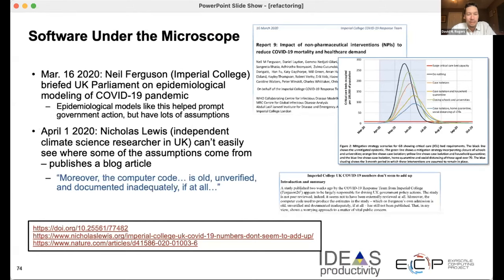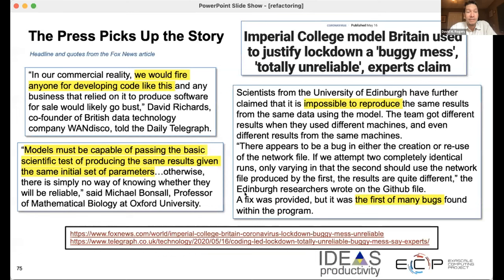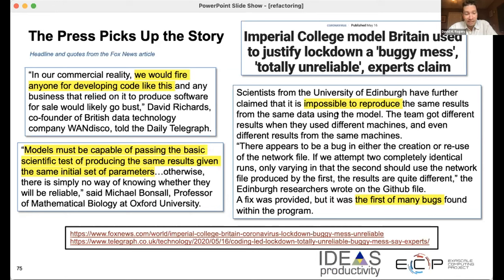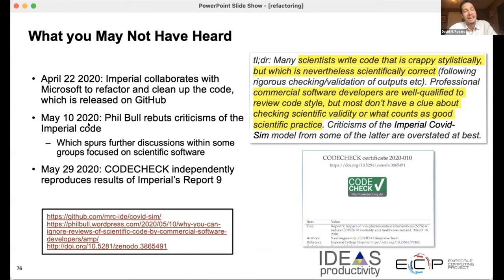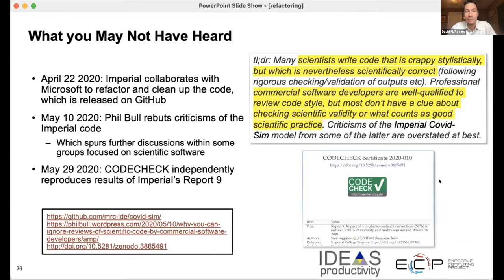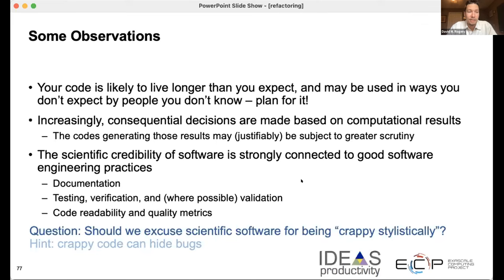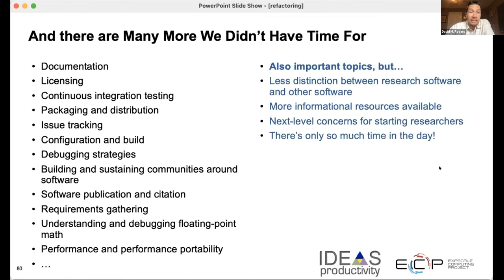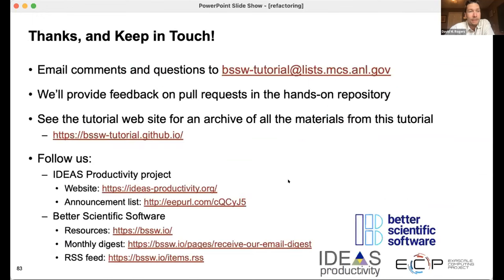Summary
This presentation by David M. Rogers (ORNL), is module 09 of…

David E. Bernholdt, Rinku K. Gupta, Patricia A. Grubel, and David M. Rogers, Better Scientific Software tutorial, in Improving Scientific Software, online, 2022. DOI: 10.6084/m9.figshare.19416767.